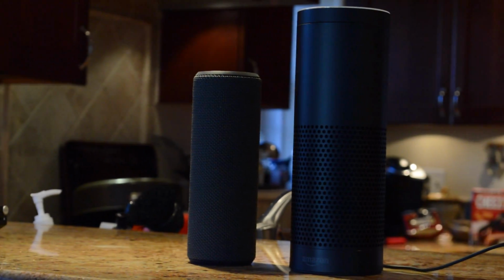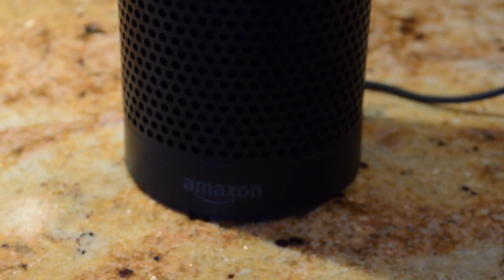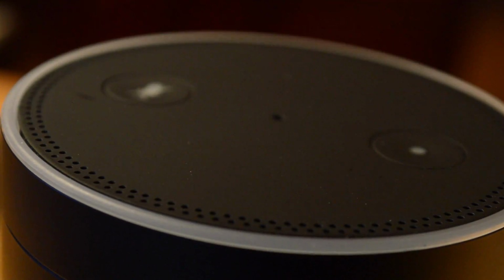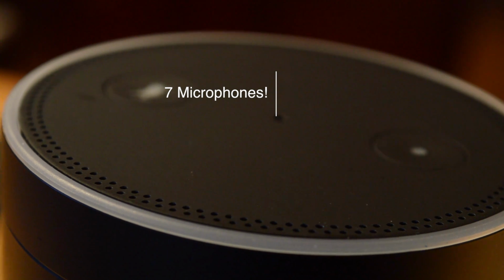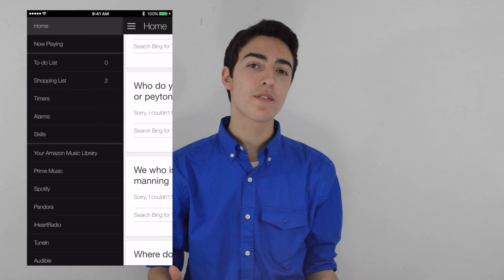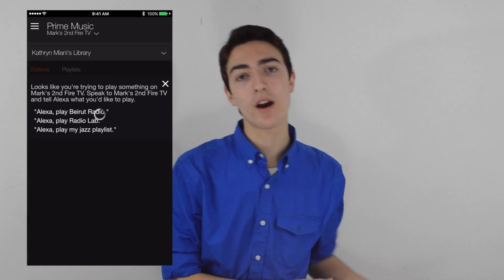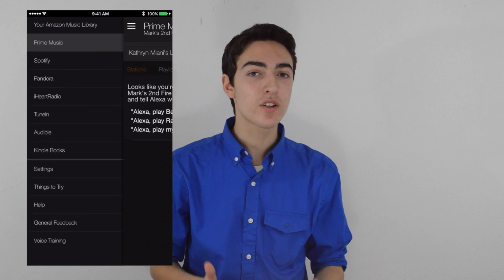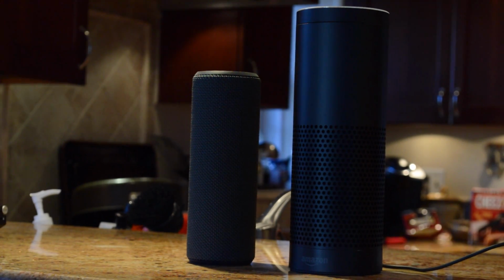Amazon Echo review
Let's take a look at the Amazon echo and determine whether or not it is a worthwhile purchase!